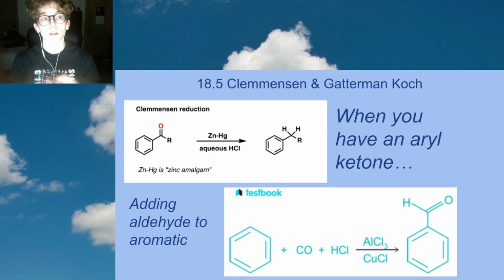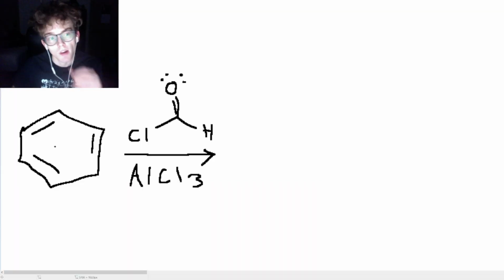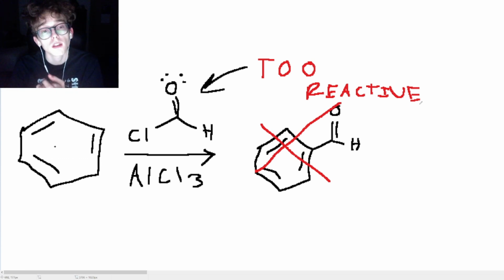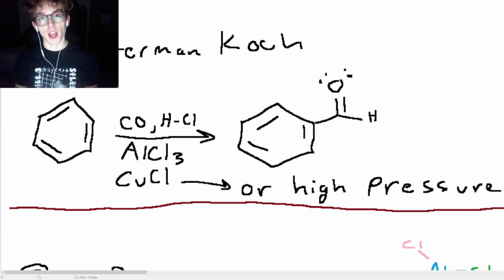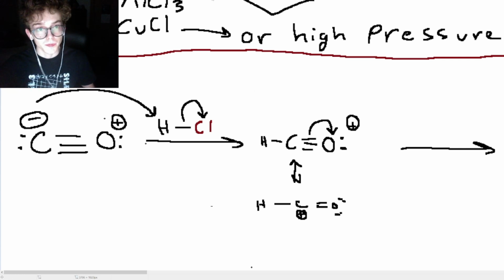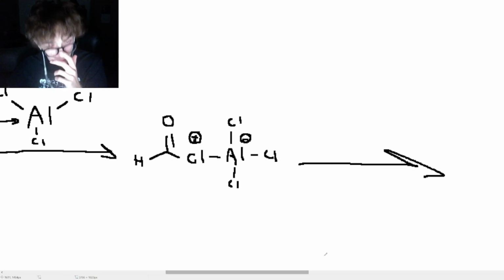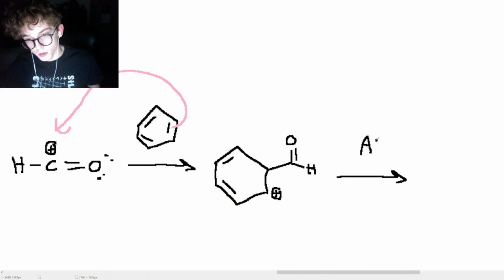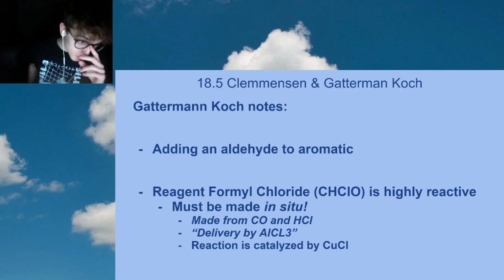18.5 Clemmensen Reduction & Gatterman Koch Formylation of Aromatics | CRUSHING OCHEM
In this video we go over two very niche but cool reactions that you can utilize in the lab if it so occurs that you come across these problems!